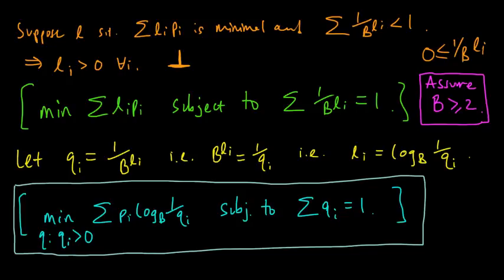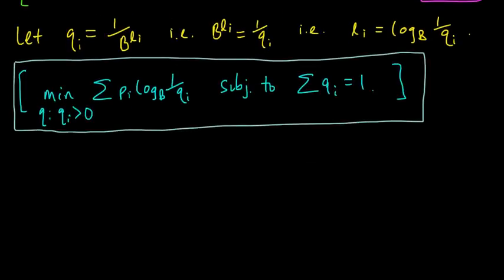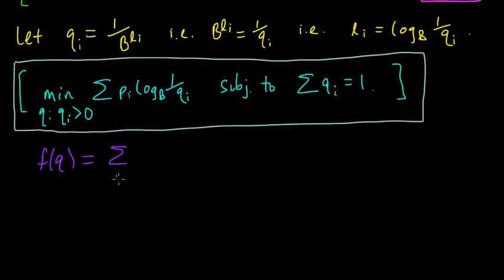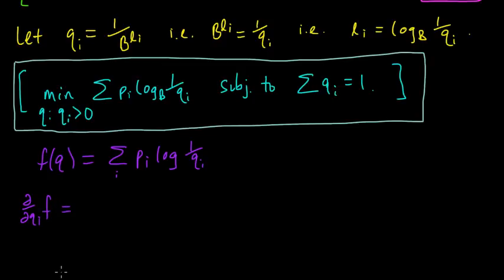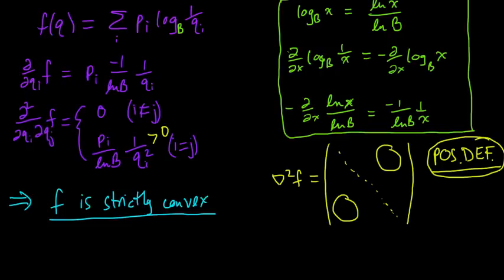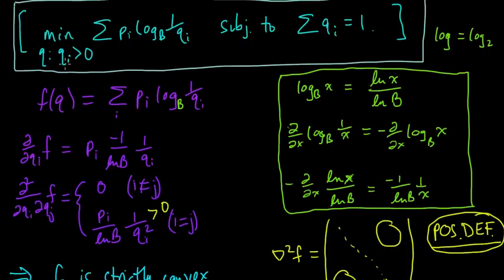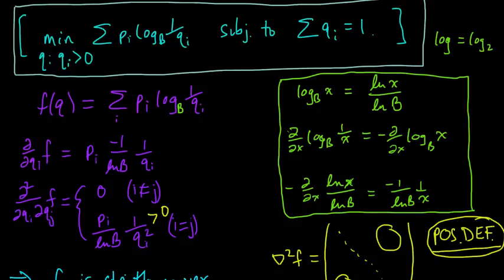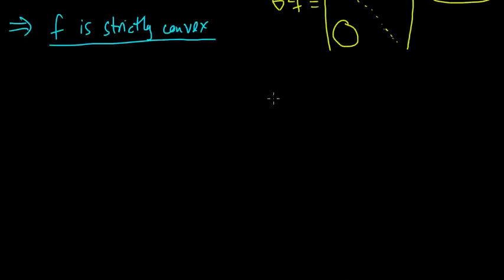(IC 3.2) Entropy as a lower bound on expected length (part 2)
The expected codeword length of a symbol code is bounded below by the entropy of the source.